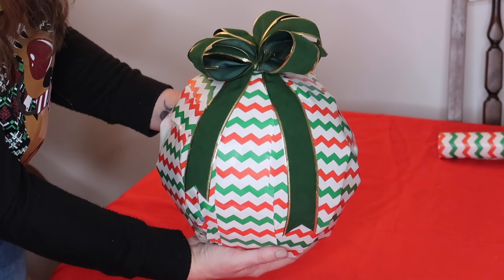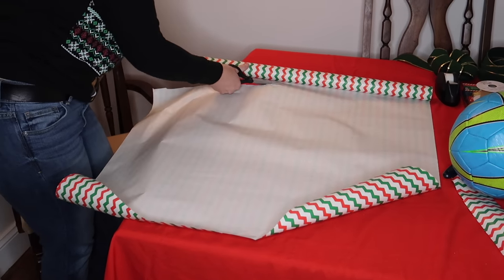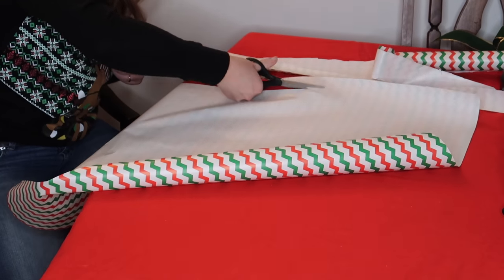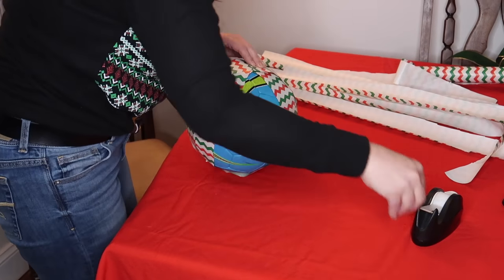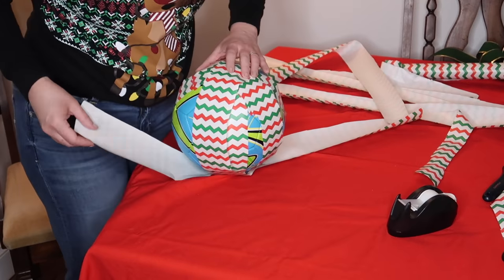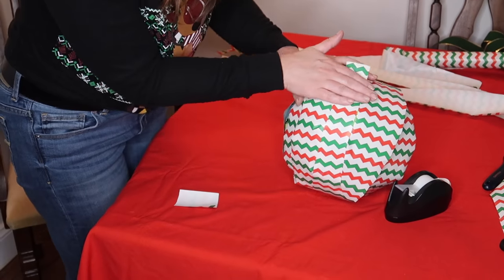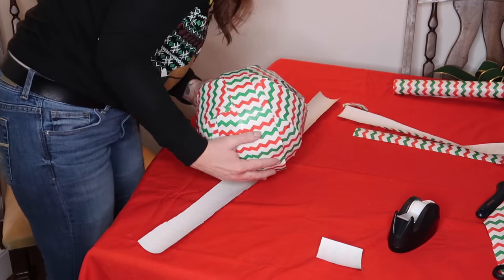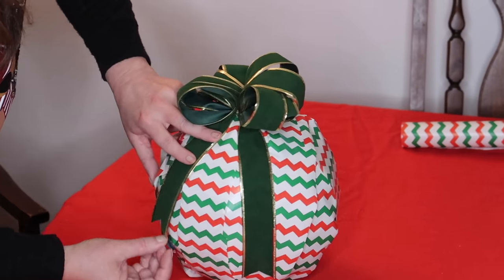HOW TO WRAP A BALL | VLOGMAS | Suz and The Crew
Today I'm going to show you how I wrapped a soccer ball, for Christmas.  This is a quick and easy way to gift wrap a circular or spherical object, when you don't have a box.